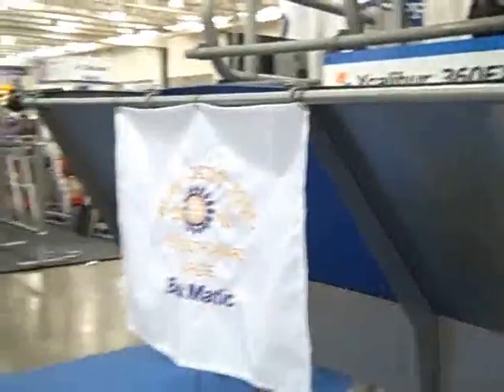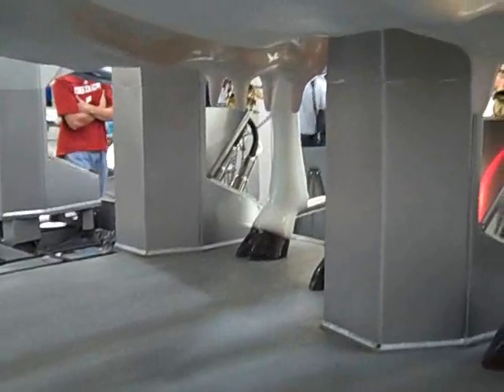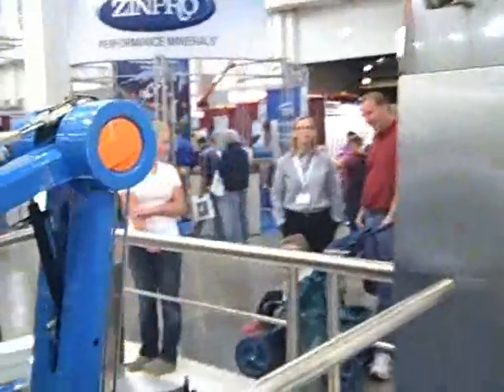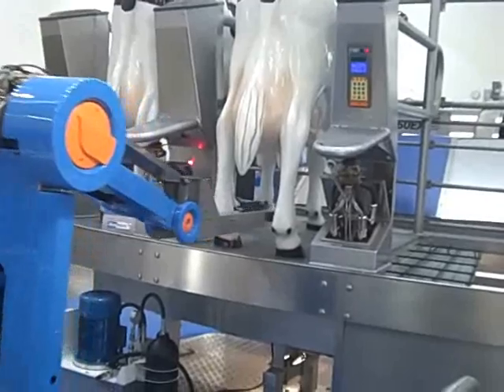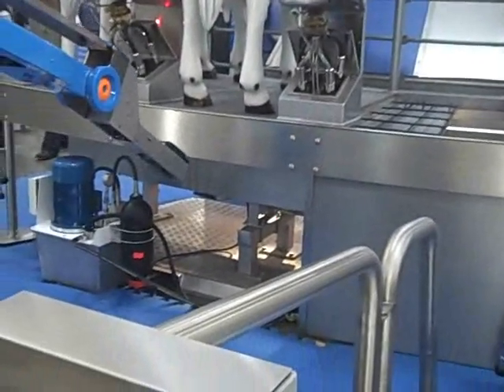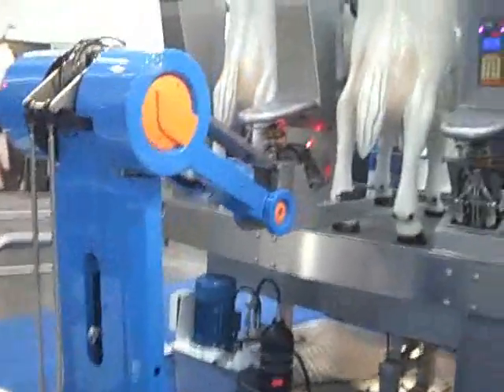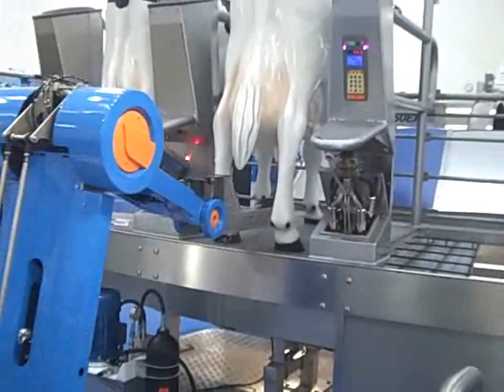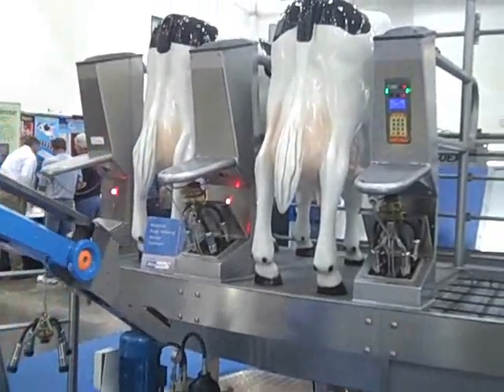Boumatic Debuts Post Milking Spray System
The Boumatic booth at the 2010 World Dairy Expo got lots of attention and won best large booth award because of its new Robotic Post Milking Spray System on display